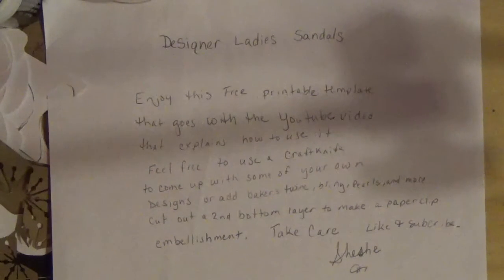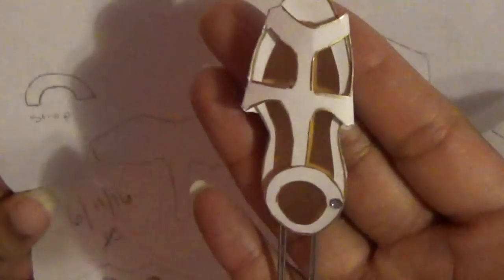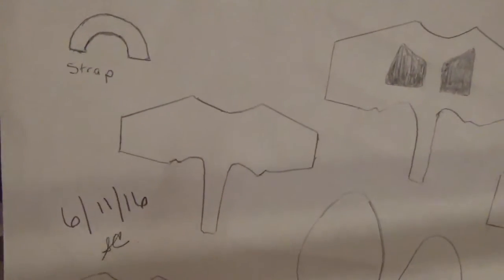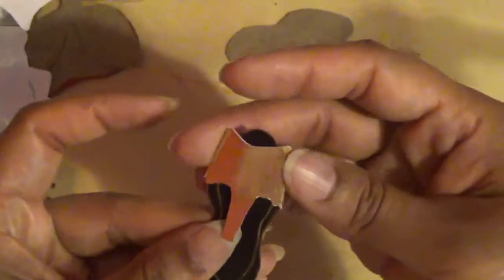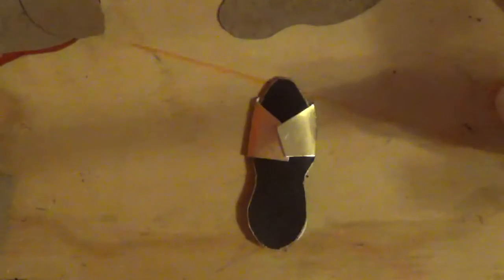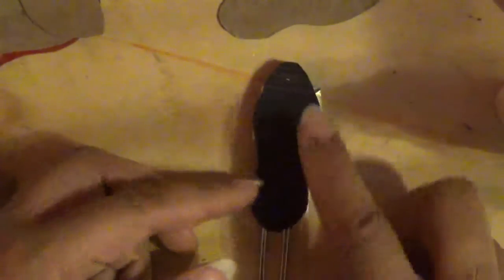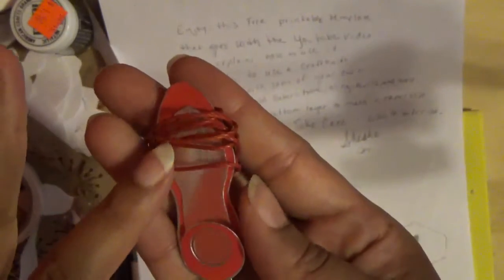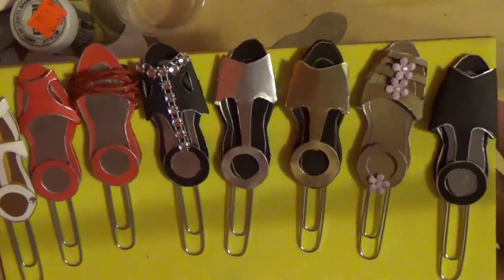DIY Paper Clip Embellishments Designer Ladies Sandals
DIY Paper Clip Embellishments Designer Ladies Sandals (NO PUNCHES OR DIES REQUIRED)
Hope you enjoy my design of these fun DIY paper clip embellishments.